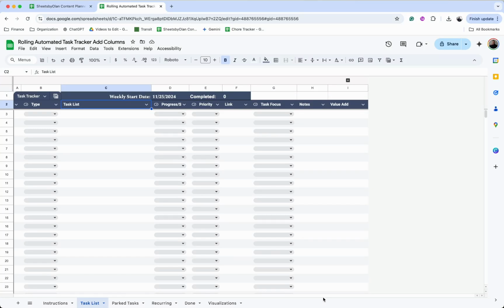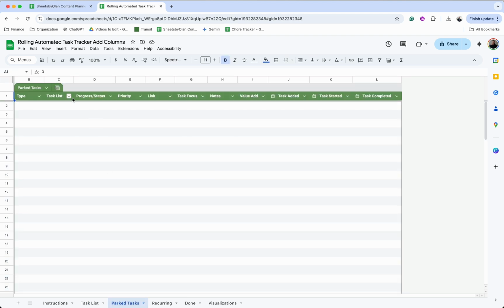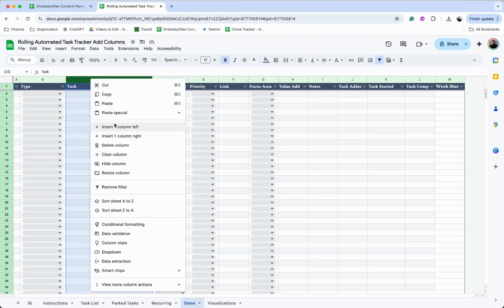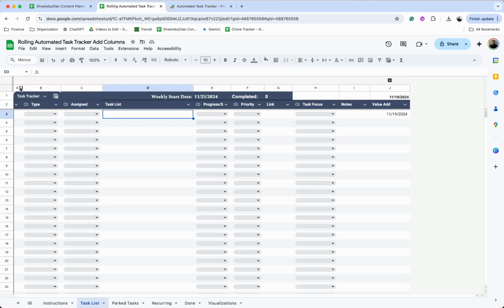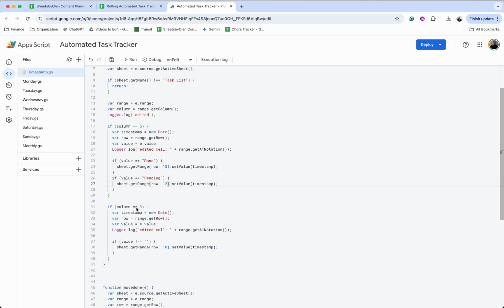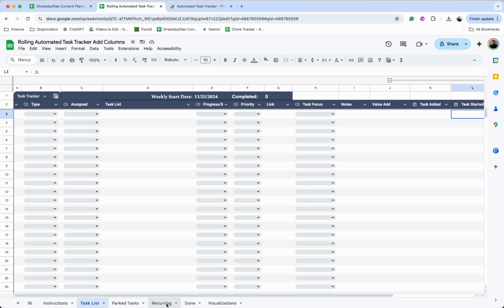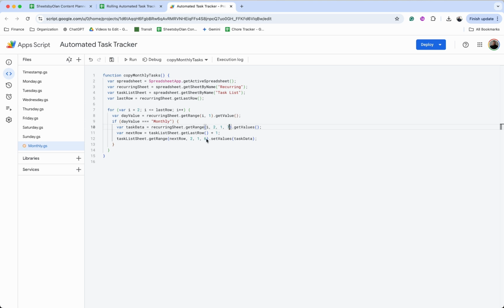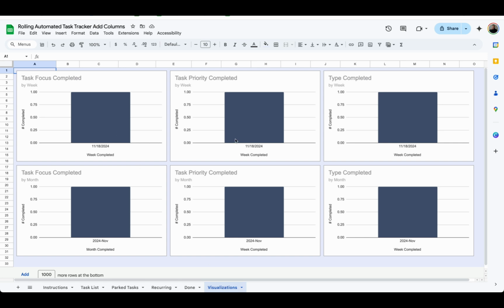Customize your Automated Task Tracker without breaking the automation!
My Automated Rolling Task Tracker works amazingly for my workflow and thousands of people around the world to help stay organized at work. However, different positions can often require different configurations. That's why I want everybody to be able to customize their tracker to fit their needs and workflow.

Since the automations are based on triggers however, it's important to know how the automation works to be able to make the customizations while maintaining the automation. Here's an example of how to add a new column and the steps needs to adjust the code. Once you understand the basics of the code in this tutorial, it may inspire you to make even more customizations to make it your own!

Note: You will need the original template to build off of.

00:00 - Intro
00:10 - Update the Task List Tab
00:57 - Update the Parked Tab
01:15 - Update the Recurring Tab
01:50 - Update the Done Tab
02:45 - Update the Main Apps Script Code
04:33 - Update the Recurring Apps Script Codes
05:53 - Test the new code
06:56 - Outro